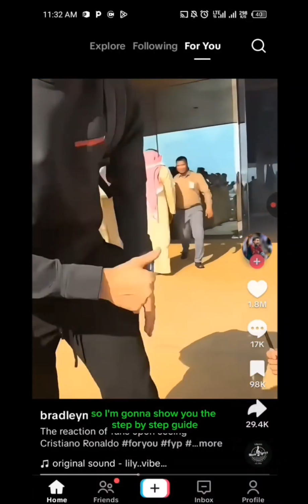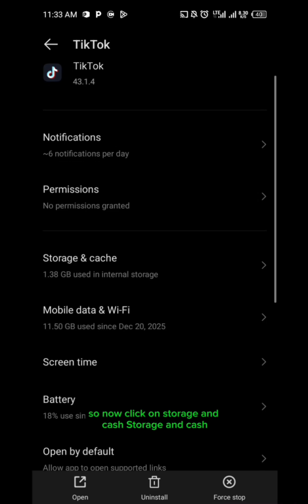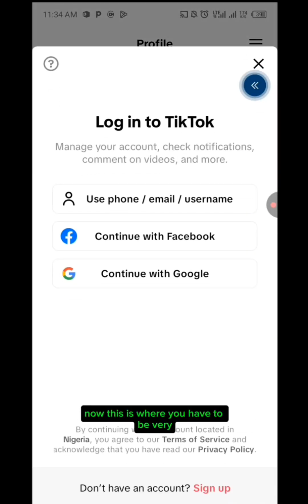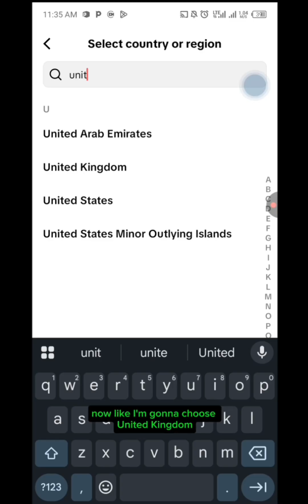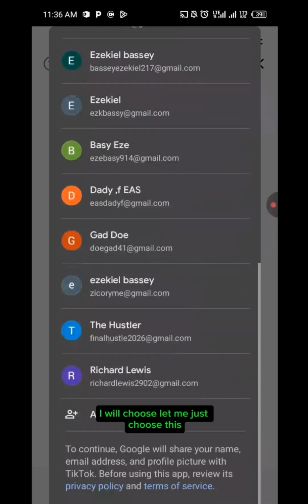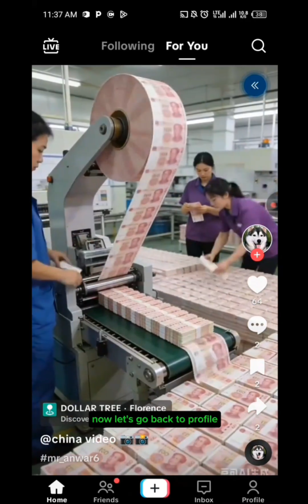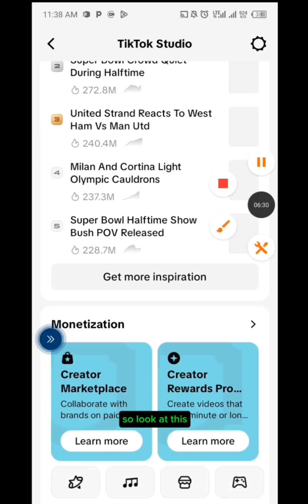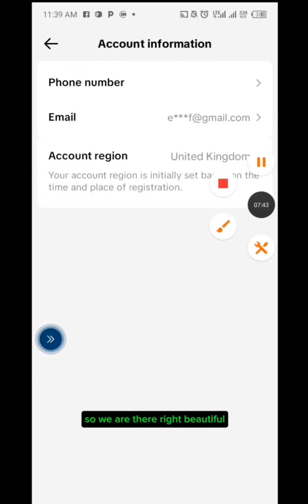How To Create a UK TikTok Account From Any Country (Step-by-Step 2026 Guide) 🇬🇧🔥Uktiktok